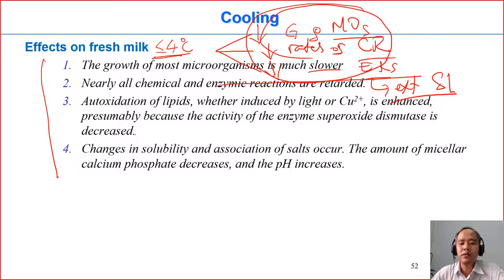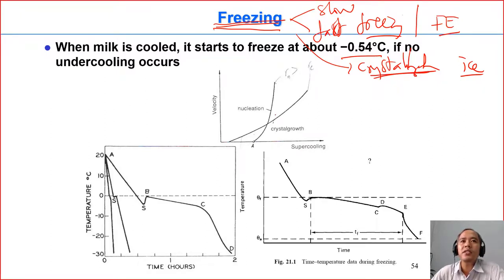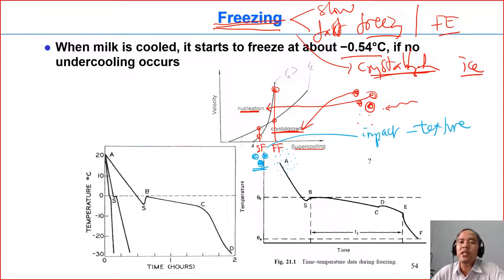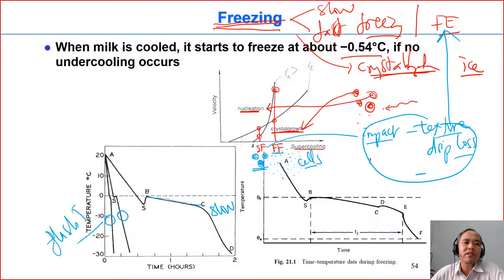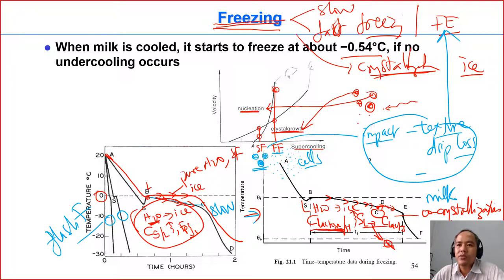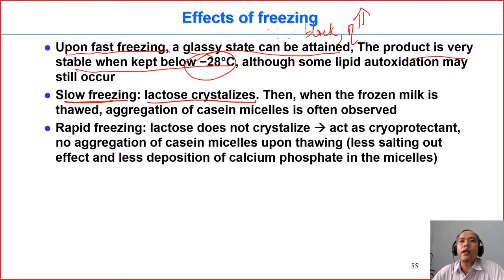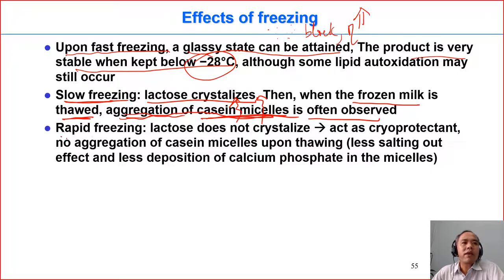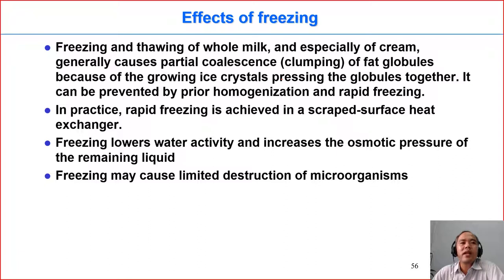C6-09 milk cooling and freezing| Dairy technology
0:01 cooling effects on milk
1:15 effects of slow and fast freezing on milk texture and properties
2:24 nucleation vs crystal growth in freezing, fast freezing vs slow freezing
5: 04 freezing of pure water vs. freezing of foods
6:40 co-crystallization of lactose (sugar) during slow freezing of milk